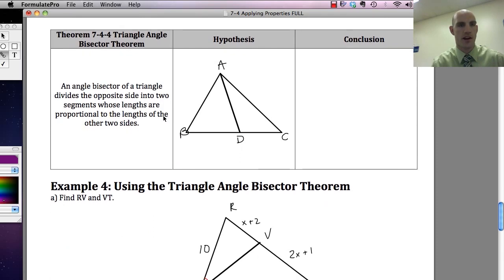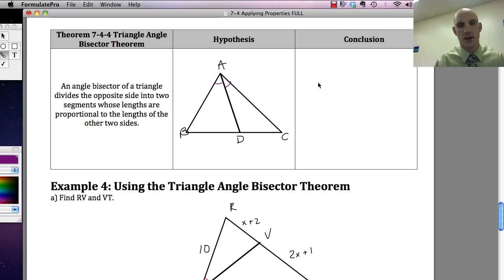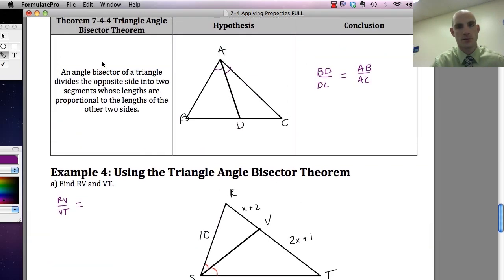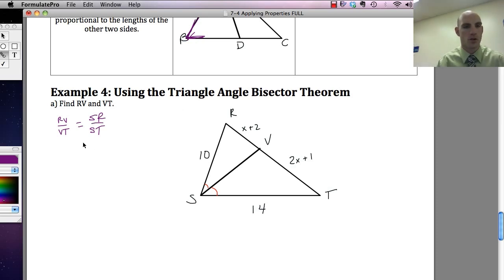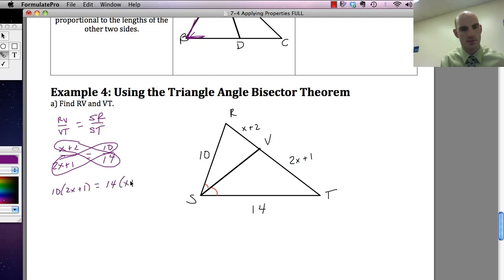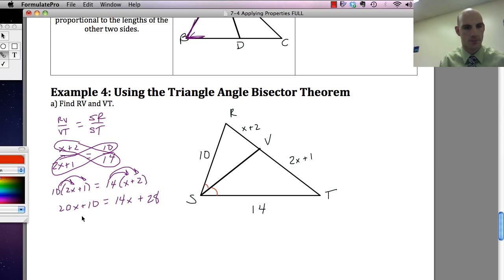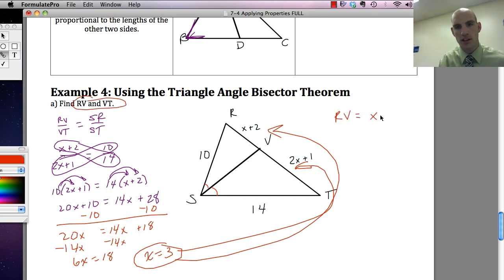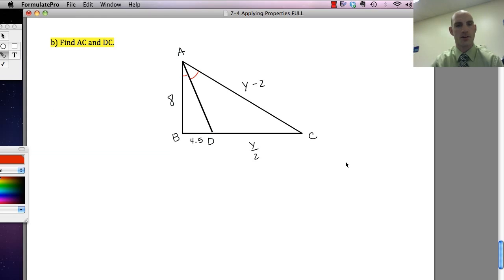Applying Similarity B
In this video, I will show you how to use angle bisectors in triangles to solve for the lengths of the sides in simliar triangles.